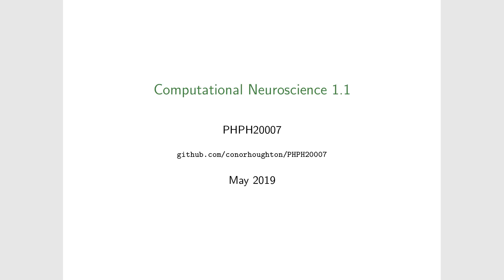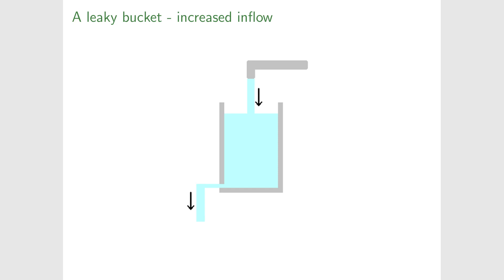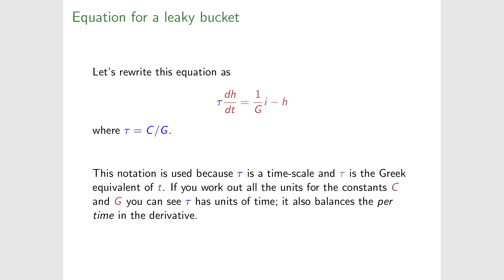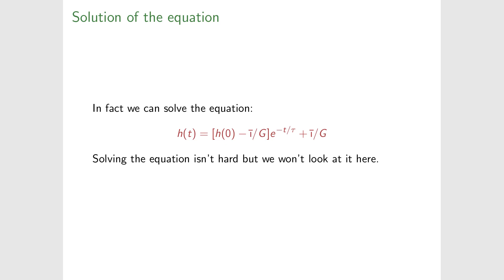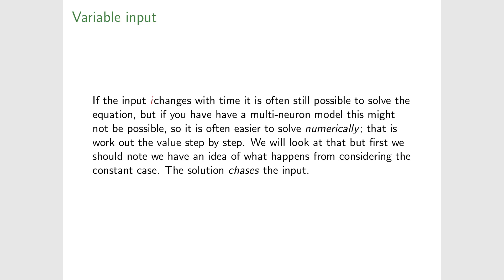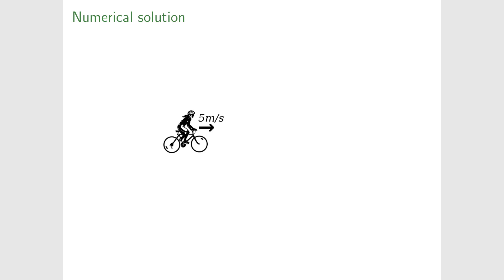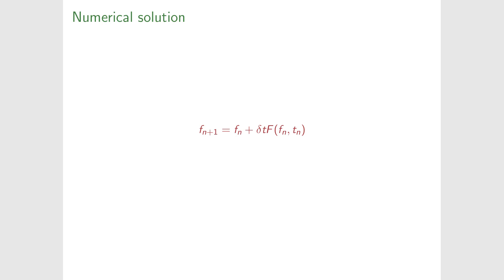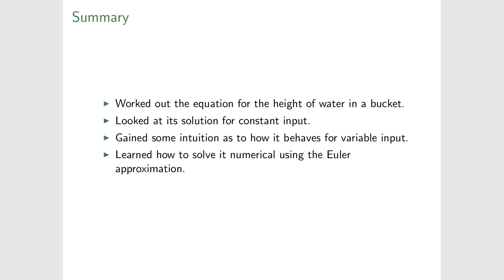PHPH20007 - computational neuroscience lecture 1.1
The first half of one of two lectures I give on computational neuroscience in the unit PHPH20007. It is a hopefully gentle introduction for non-computational students to a differential equation that is important in biology.